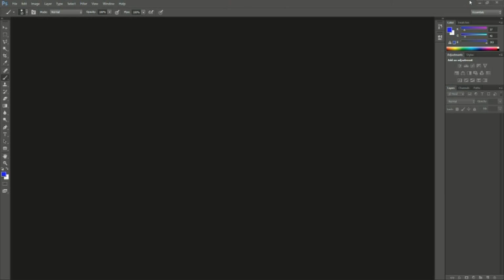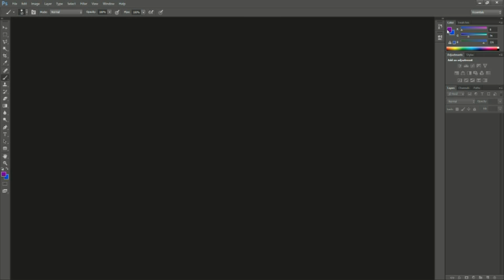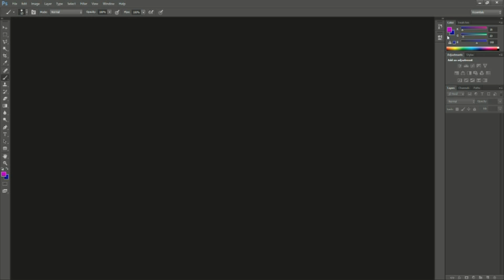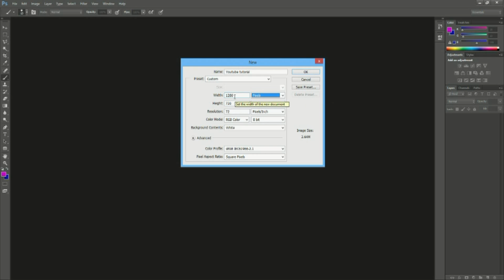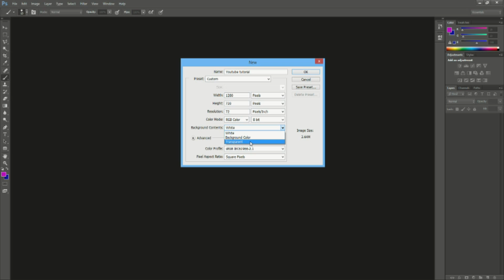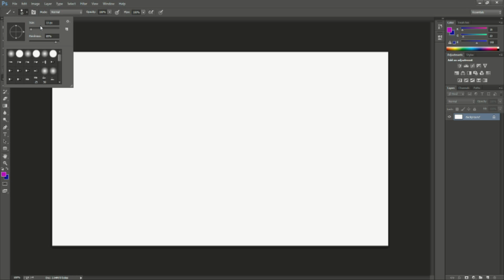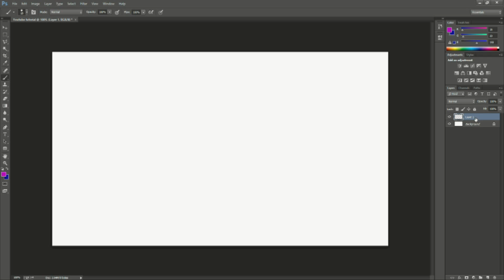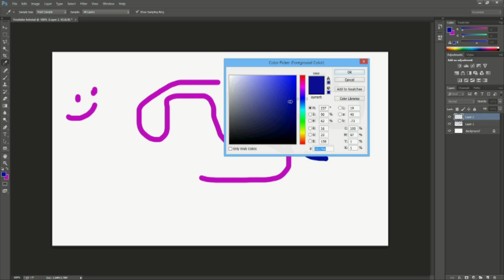Photoshop For Beginners -Part 1: Layout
Today is the day you will take on the amazing program called photoshop! Don't worry, although it looks like a very difficult program to learn, it is extremely simple once you get the hang of everything. In this episode we are taking it slow and focus on the layout of photoshop! Hope you enjoy!

appreciated!